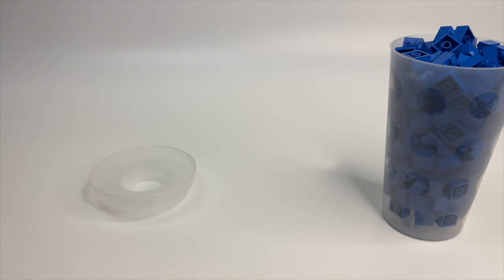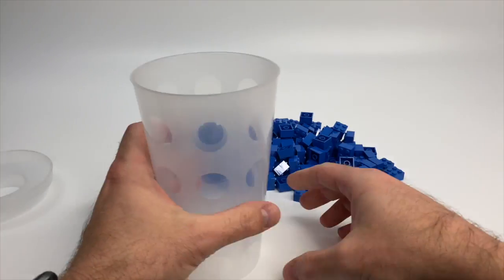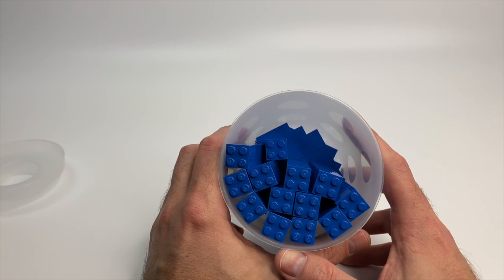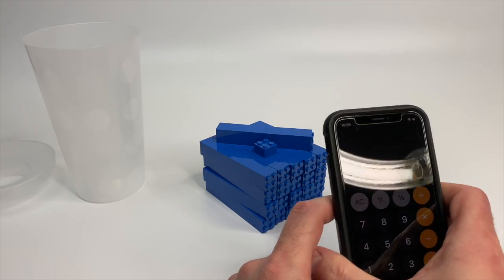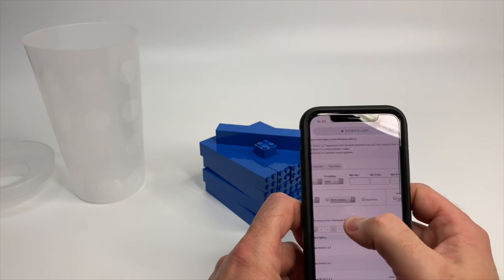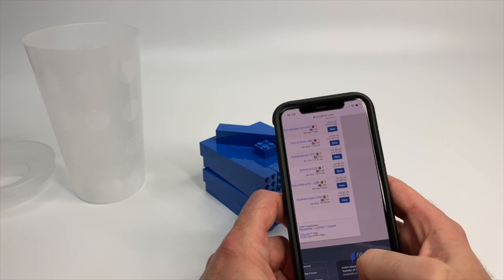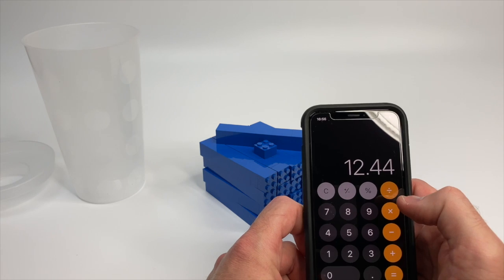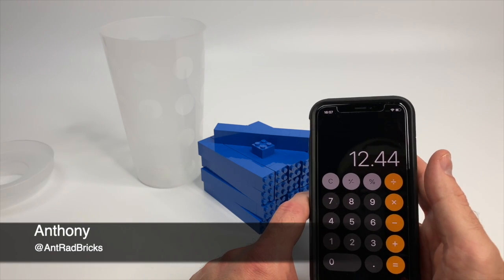LEGO® Bricks from the LEGO® Wall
What's the value of bricks from the LEGO® Store wall during pandemic restrictions?